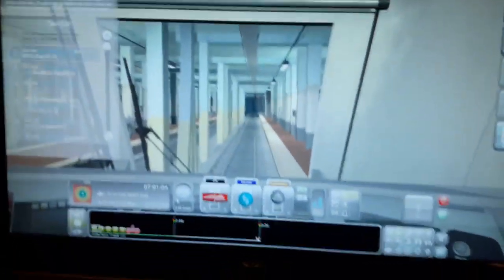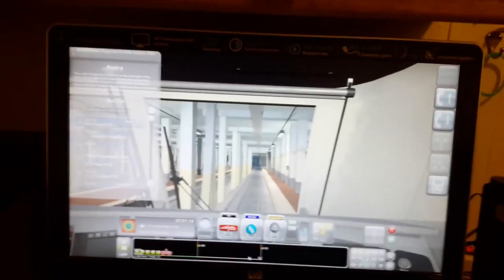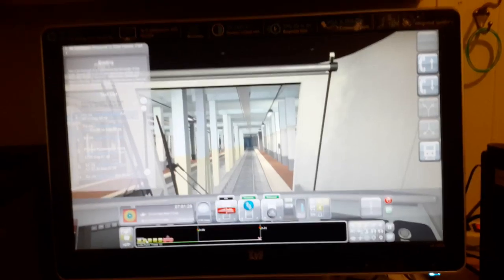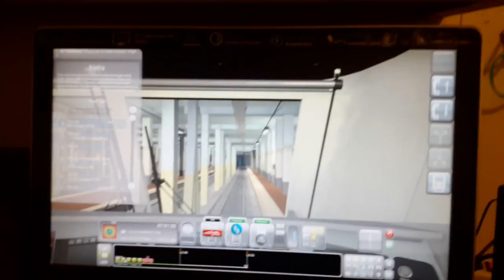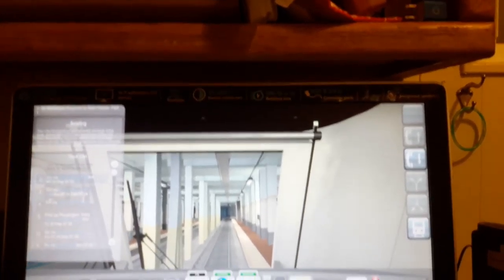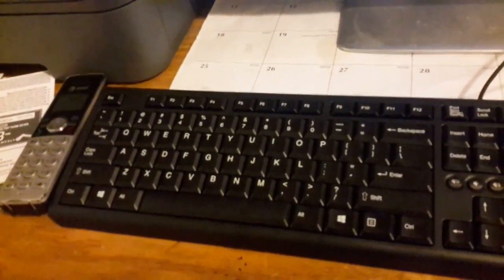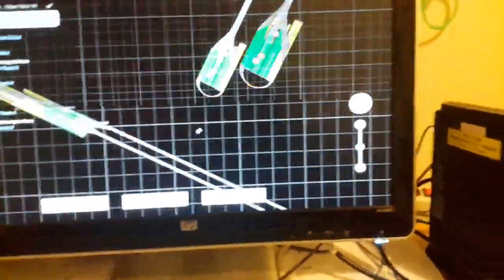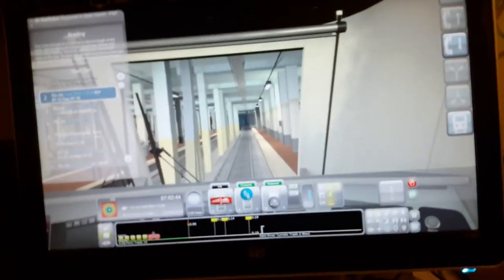TRAIN GAMES FOR PC